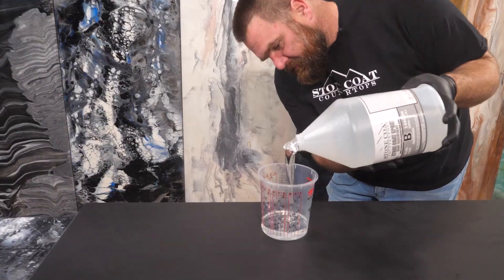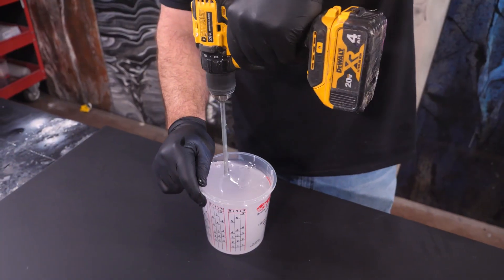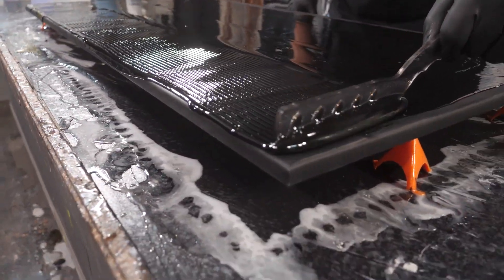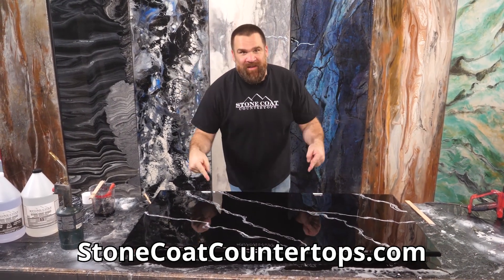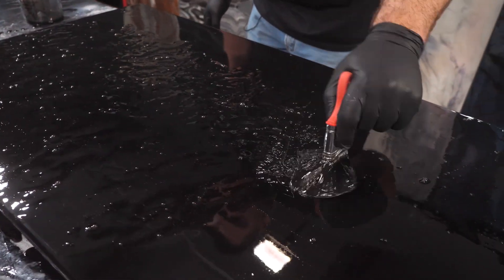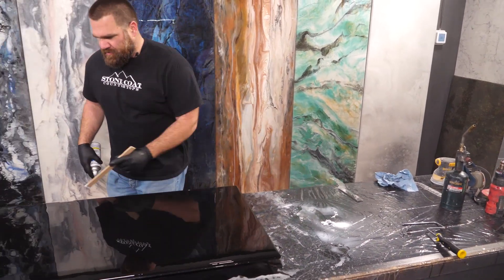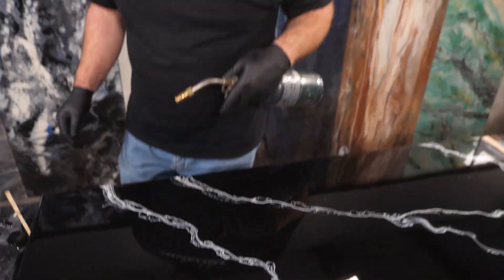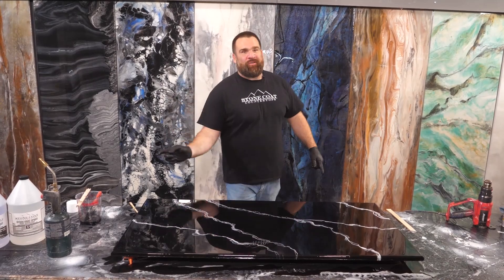Black Fractured Marble with Epoxy Resin | Stone Coat Epoxy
Mitch teaches an easy DIY epoxy first timer friendly Black Fractured Marble Epoxy Technique. Only need Black Epoxy Dye and White Rustoleum Spray Paint to create this realistic black fractured marble countertop. Super simple to replicate in a customers home no matter how big the kitchen is. Follow along in this full tutorial step by step learn how to make your own countertop out of wood. Stone Coat Epoxy can be applied right over your outdated surfaces to update your kitchen space.

0:00 - How to make Black Fractured Marble with Epoxy Resin
0:38 - How to Mix and Color Epoxy Resin
1:55 - How to Apply and Evenly spread Epoxy
4:49 - Remove Trowel lines and Mix Epoxy with a Brush
5:50 - How to Remove Air Bubbles From Epoxy
6:34 - How to make Fractured Lines in Epoxy
11:36 - Project Complete, Final Shots

Insiders Group:
Join the Stone Coat Countertop Insiders Group on Facebook for the latest tips and tricks, your fellow Epoxy friends all join in on the Q&A, project pictures, recipes, and more.